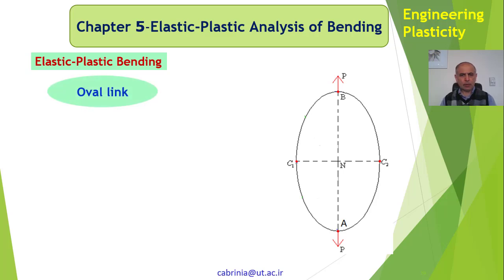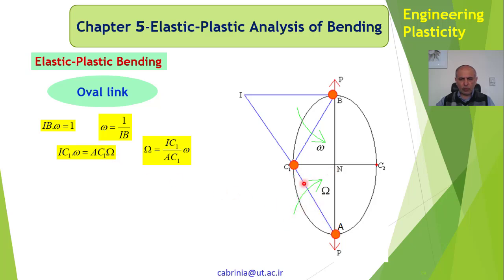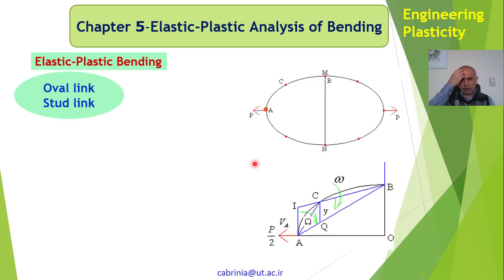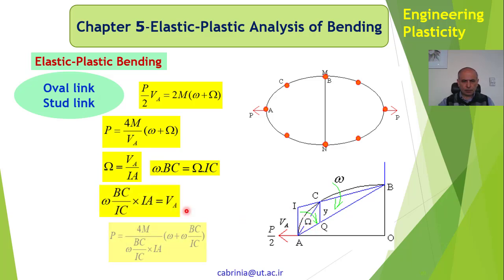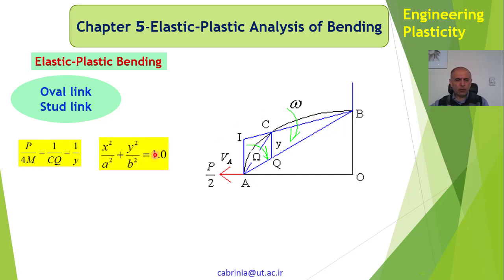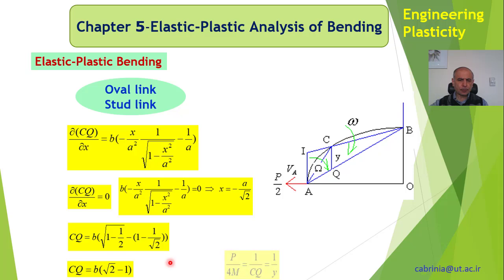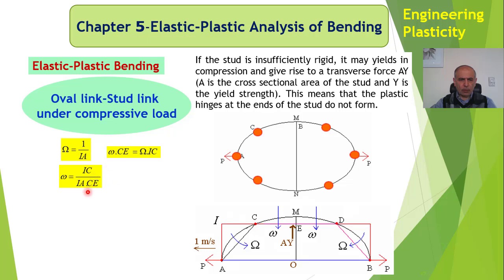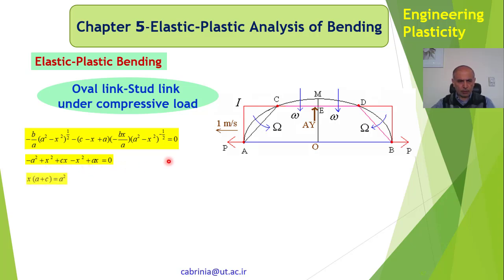Mechanical Engineering: Engineering Plasticity, Chap. 5, Elastic-Plastic Analysis of Bending, Part 8